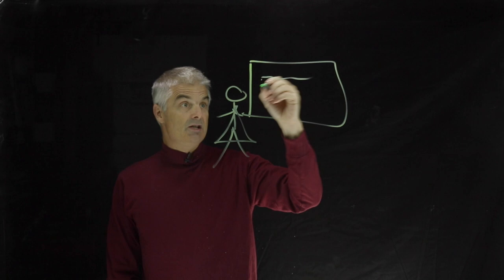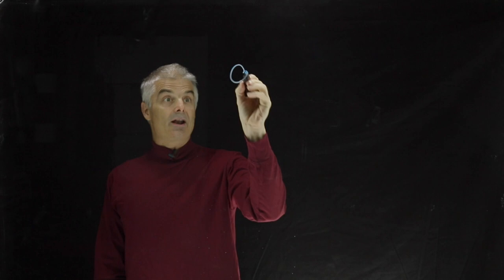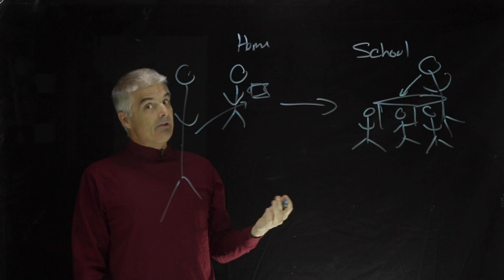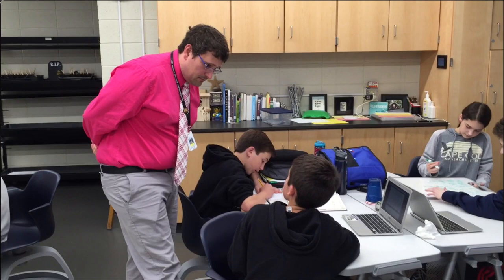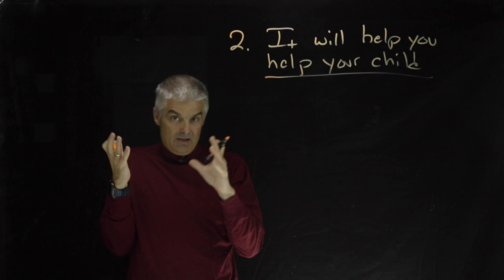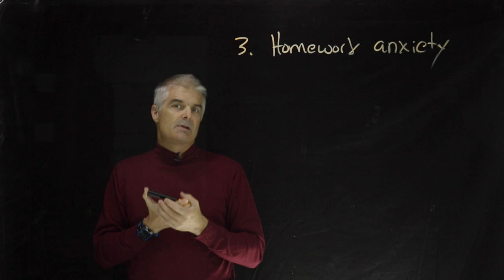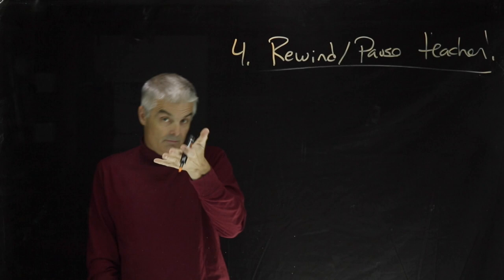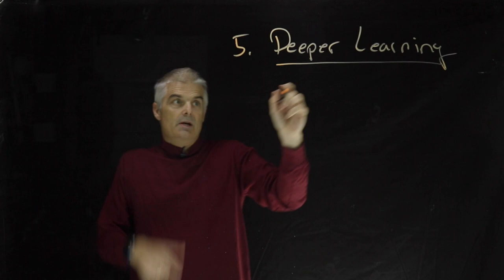The Flipped Class Primer for Parents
Flipped classrooms are often met with some scepticism by parents. It seems like a new way for students to learn and they have many questions. Flipped Learning Pioneer Jon Bergmann, created this short video for parents explaining what the flipped class is and five reasons they should be thrilled their child is in a flipped class.